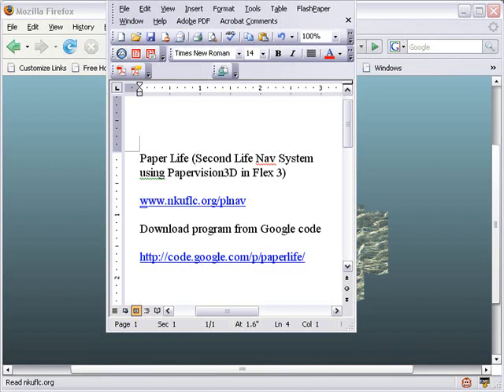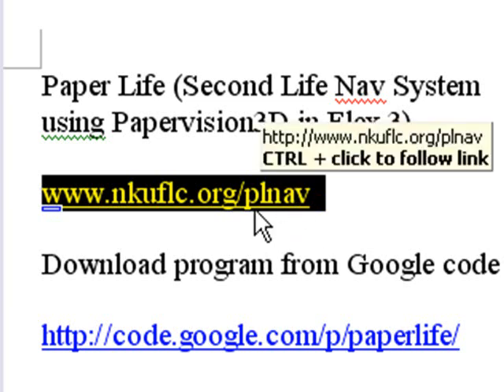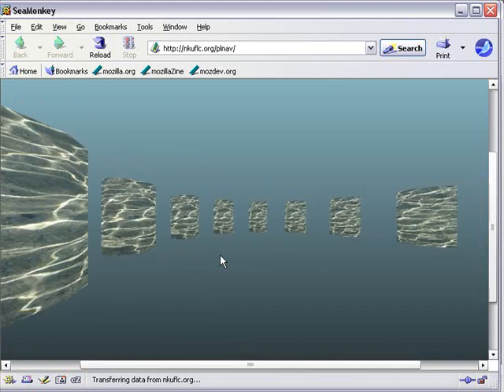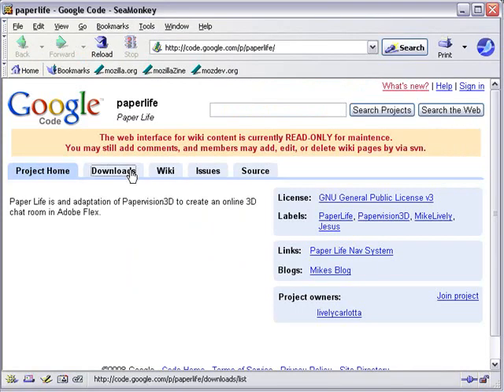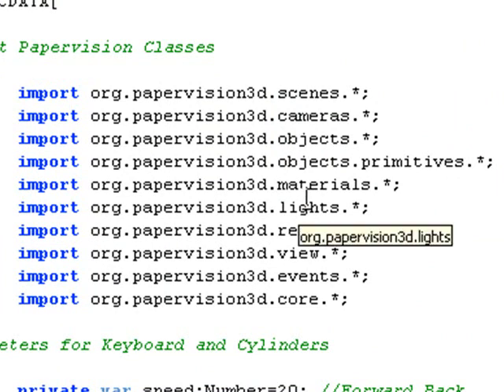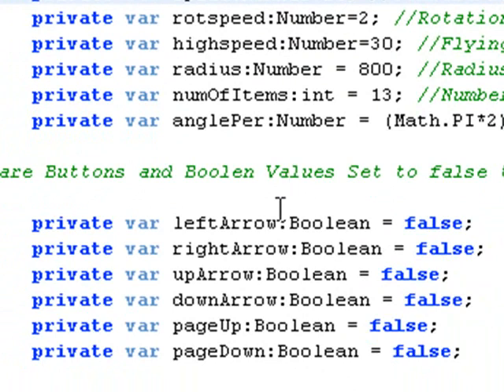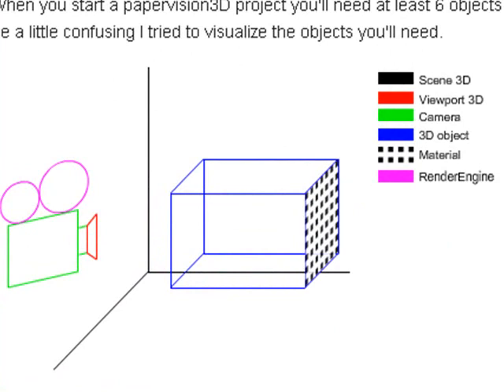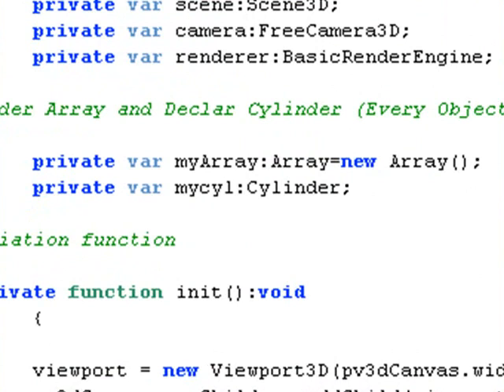(1 of 2) Papervision3D Second Life Nav System in Flex 3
In this tutorial, we demonstrate a Second Life Nav system using Papervision3D in Flex 3. In part 1, we discuss the parameters of the program. In part 2, we discuss the functions.

A Demo can be found at

and the source code can be downloaded from

This tutorial was created by Amanda Verrette and Mike Lively of Northern Kentucky University.